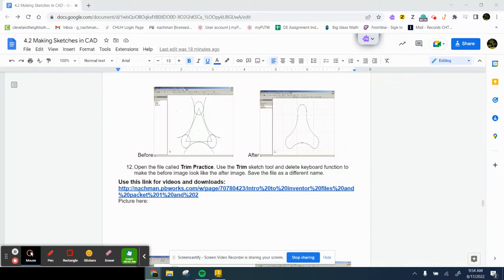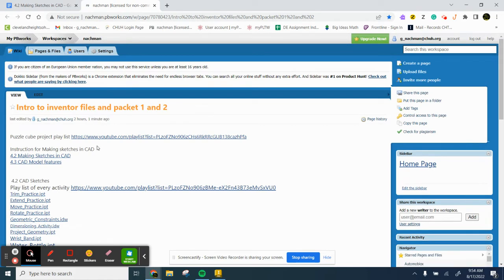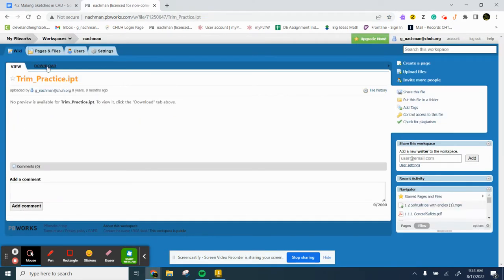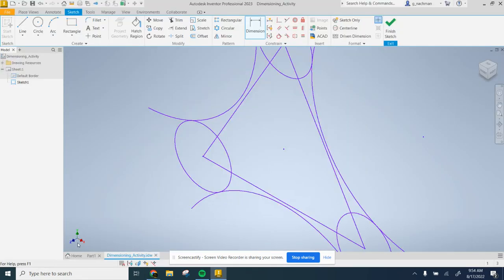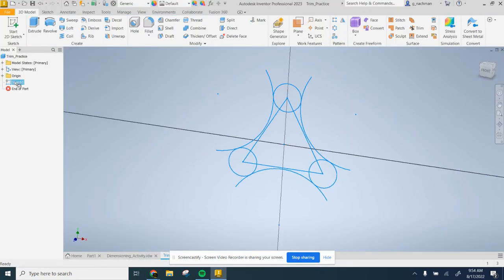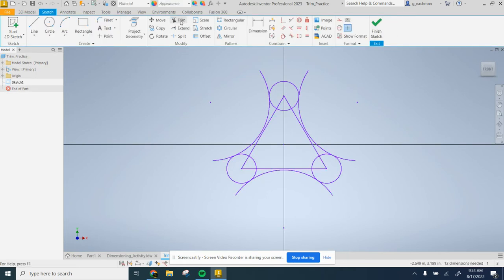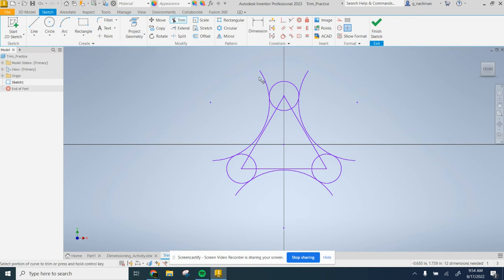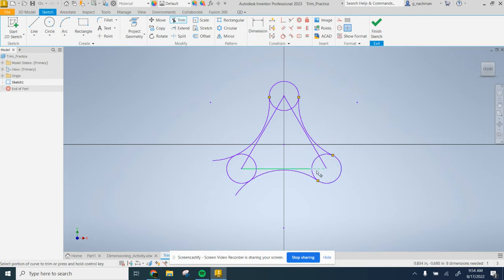4.2 trim inventor 2023